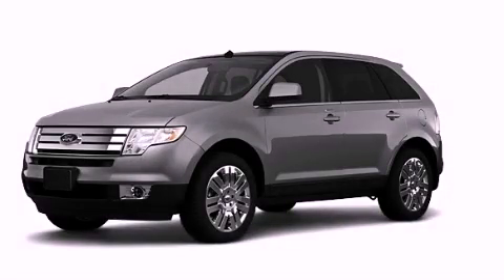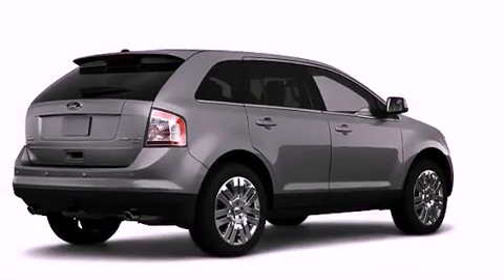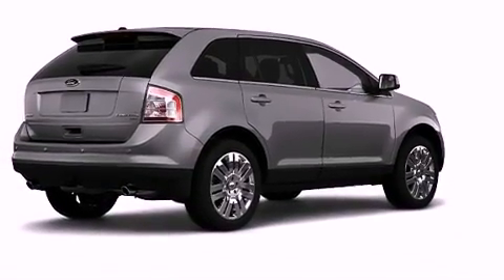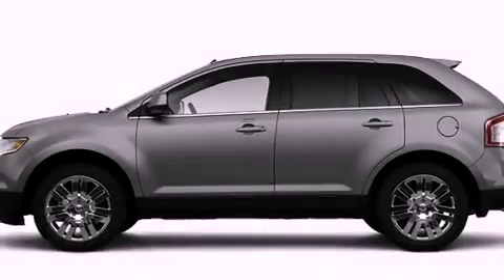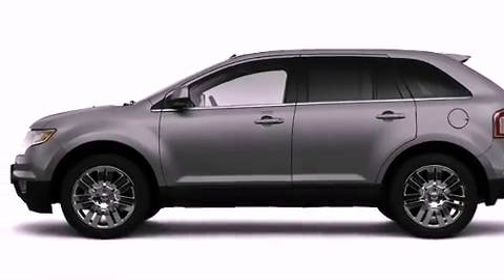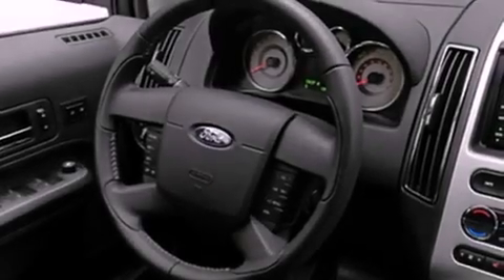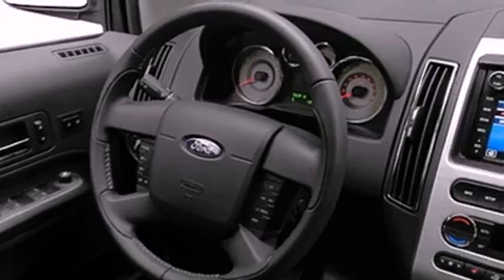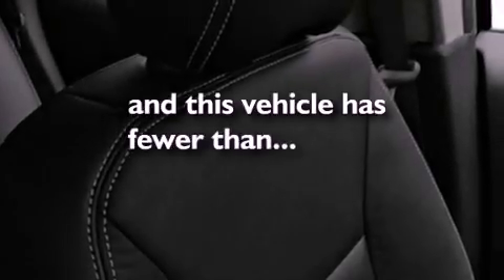Certified 2010 Ford Edge Plainville CT 06062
Year : 2010
 Make : Ford
 Model : Edge
 Engine : 3.5L 6 Cyl. Sequential-Port F.I.
 Trans . : Automatic
 Exterior : Gray
 Miles : 21,898

 http://
 Pre-Owned 2010 Ford Edge Plainville CT